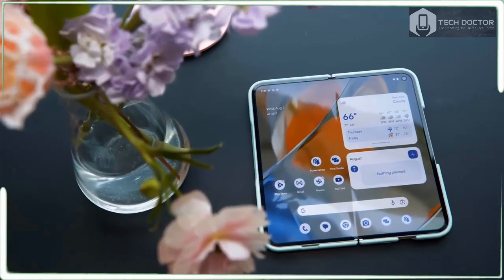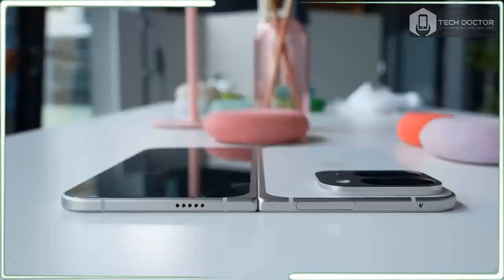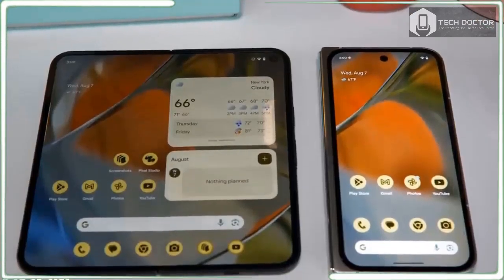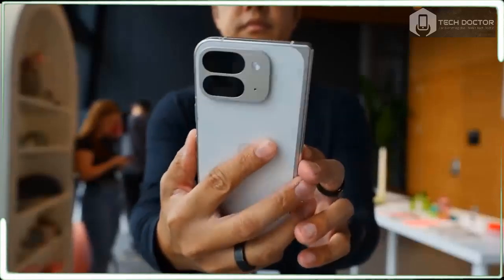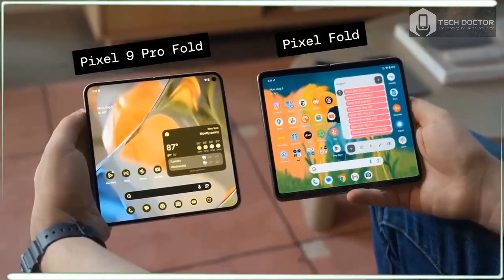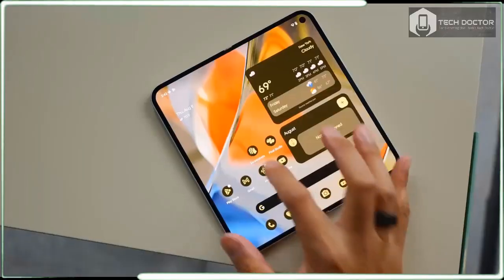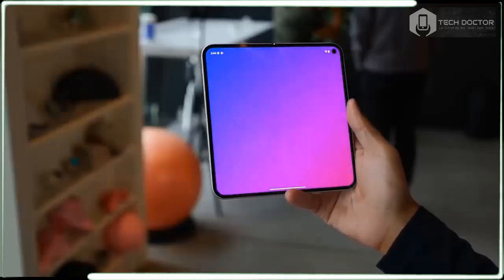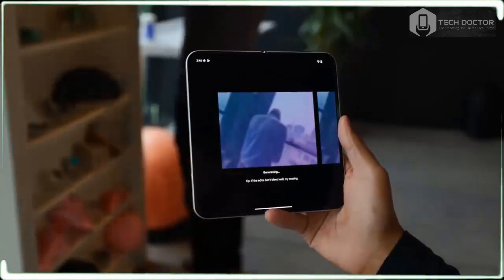Google Pixel 9 Pro Fold HANDS ON: Samsung Should Worried!